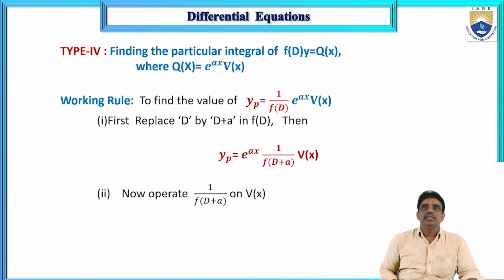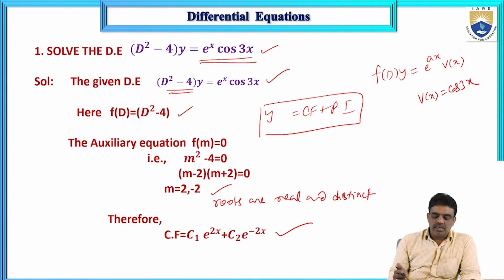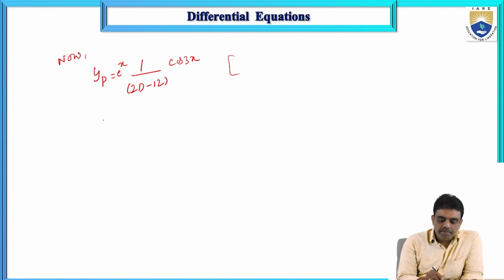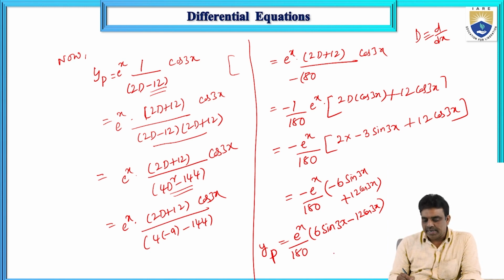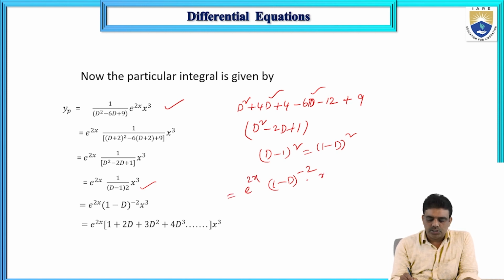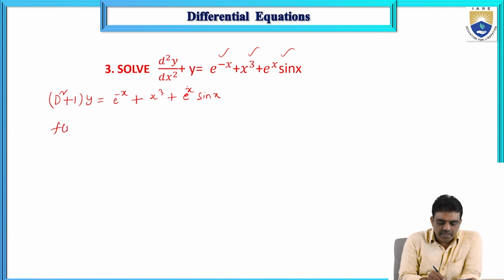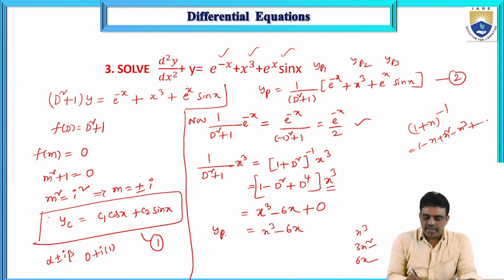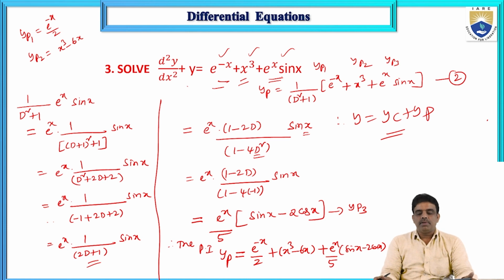Diff Eq of Second and Higher Order with Cc Type 4 Finding Particular integral by Dr. G Srinivasu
Differential Equations of Second and Higher Order with Constant coefficients Type 4 Finding Particular Integral Dr. G Srinivasu
  | IARE

Telangana, India.